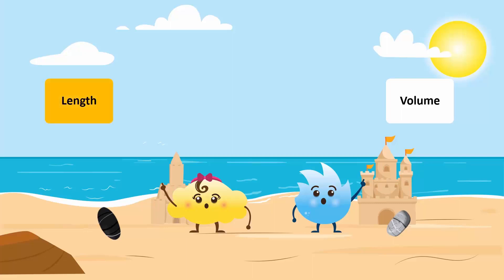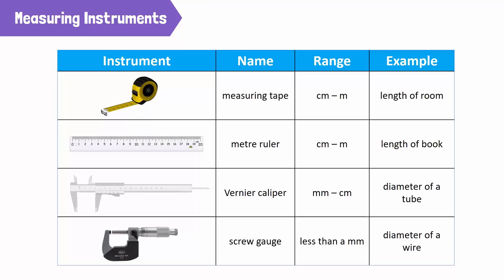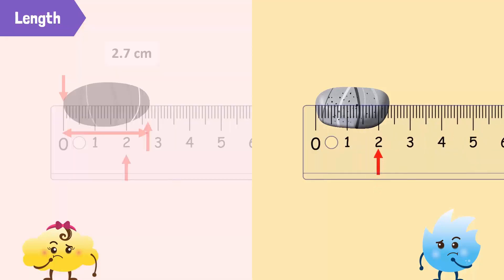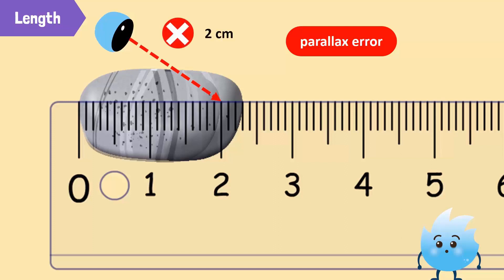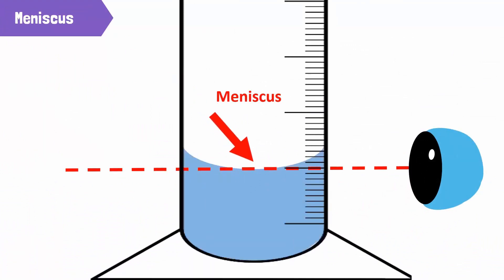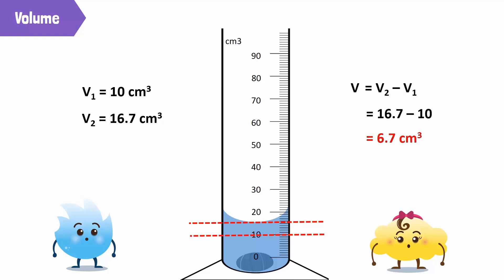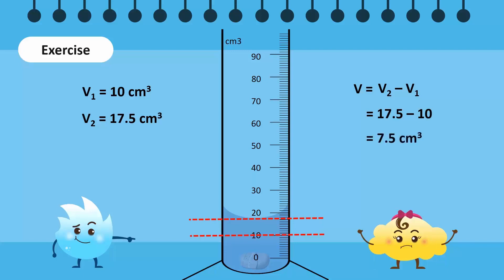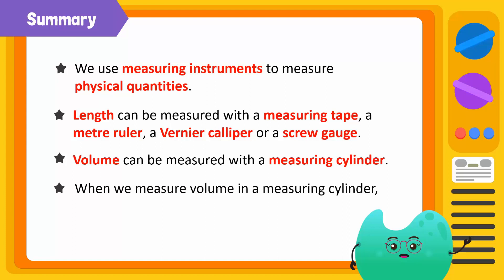Measurements of quantity, & measuring length and volume| English | Grade 6 | Knowledge Platform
Length and volume are example of physical quantities. In this video we will learn about the different example of physical quantities and the measuring instrument that can be used for measuring.